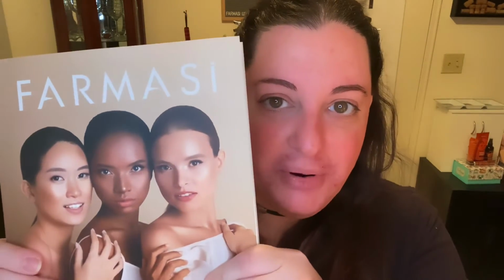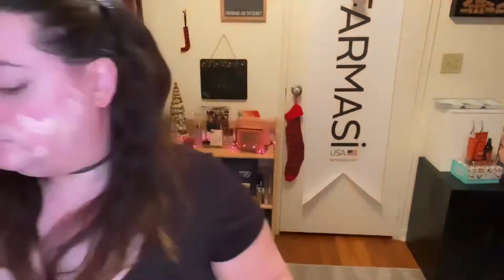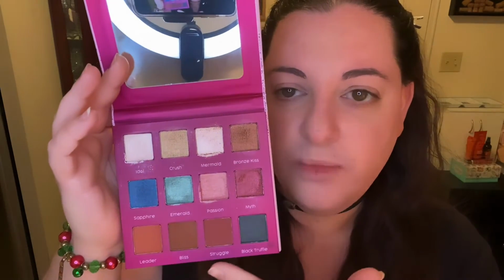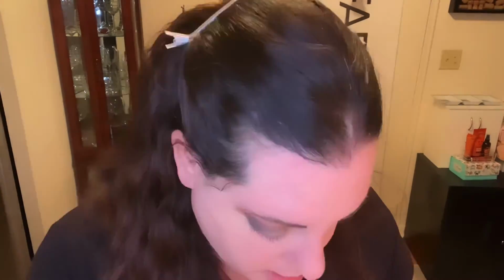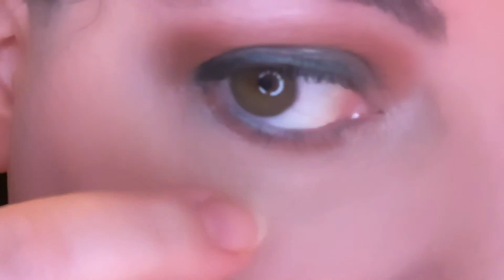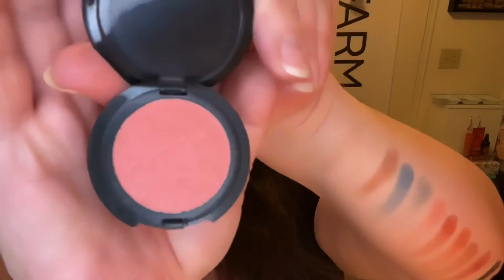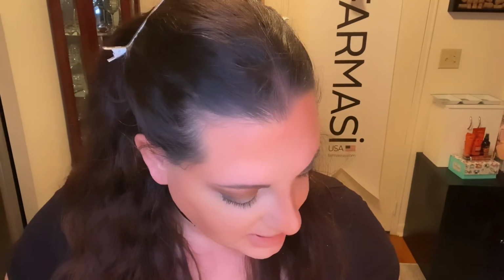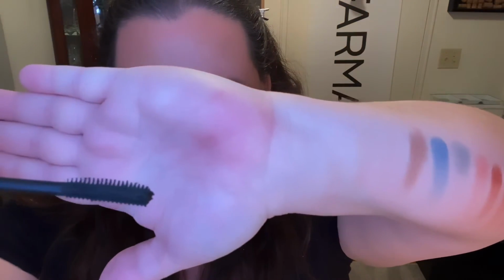Farmasi Who??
Farmasi Who?? - December 25, 2021

Welcome!

This is my personal & professional channel. I’m just a girl from NY who has many interests! A jack of all trades, master of none, Gemini Sun/Venus, Leo Rising, Taurus Moon, beauty influencer who loves all things beauty, likes to sing, experienced in retail management where I help others in every aspect of my life. I love my boyfriend & cats. Our goal is to have a large enough house to dedicate a foster room to help kittens in need & support my makeup addiction.

Please stop by my website. I carry cosmetics, skin care, men’s & baby care, home products, nutrition, etc.